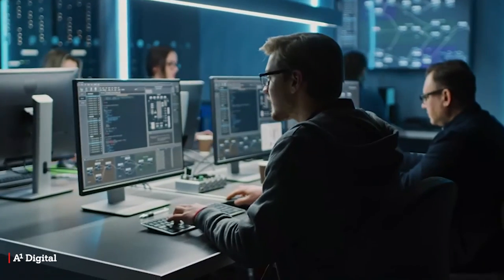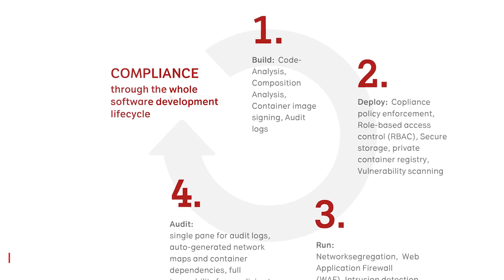Compliant Kubernetes by A1 Digital and Elastisys